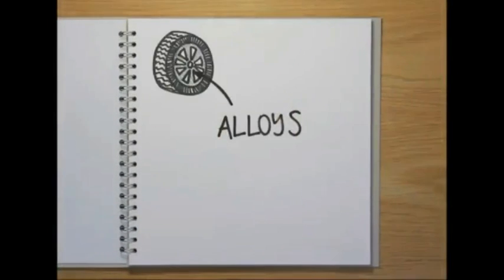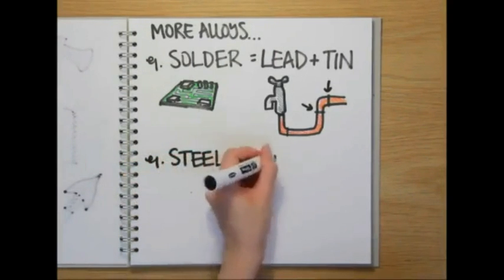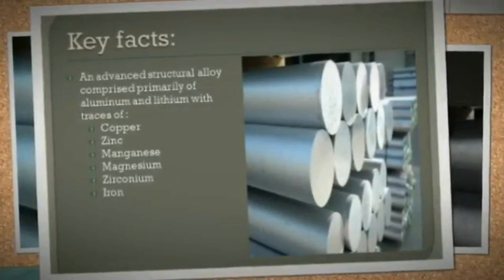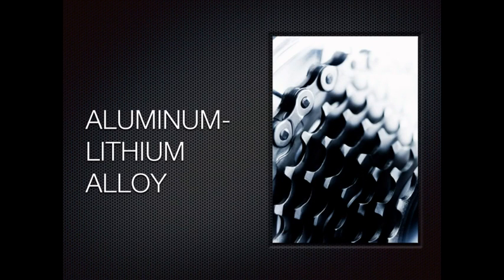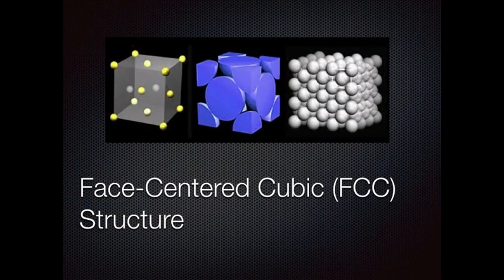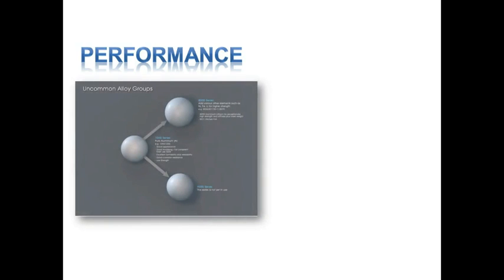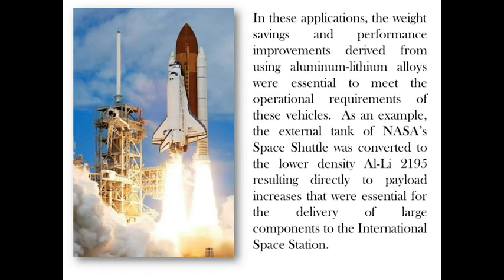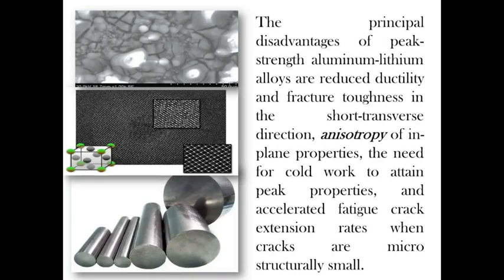Aluminum-Lithium Alloy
ME101P project